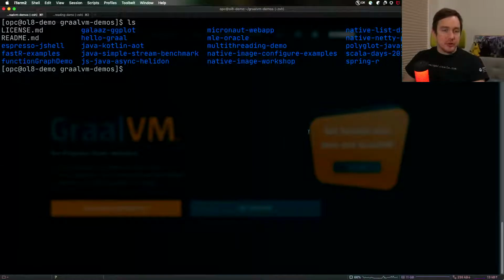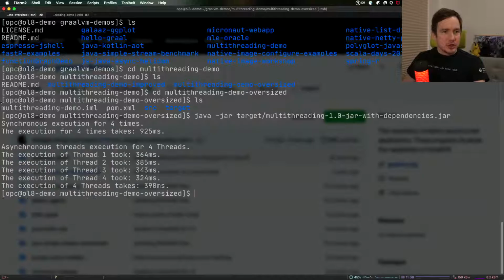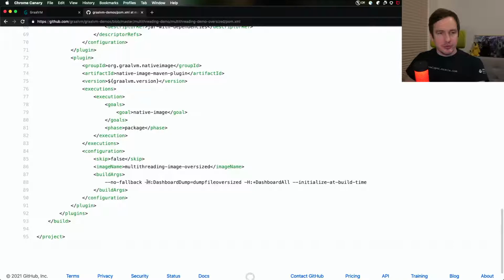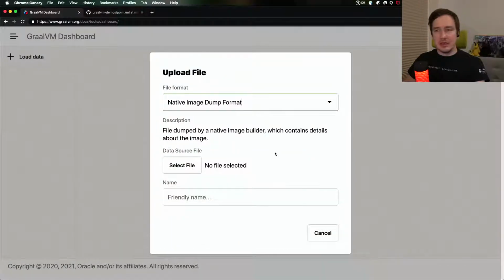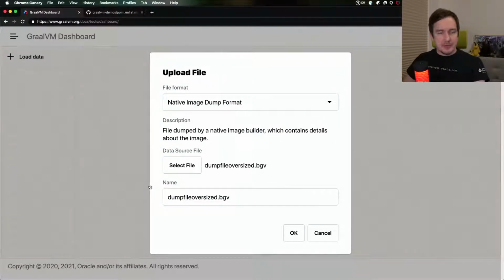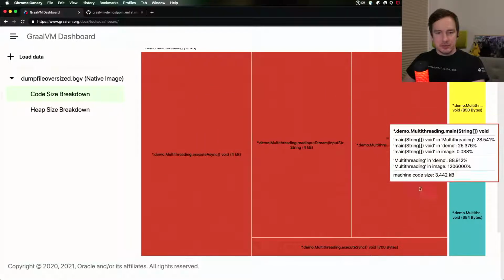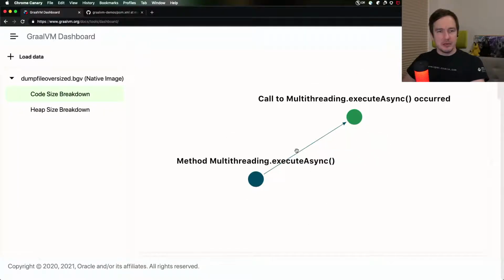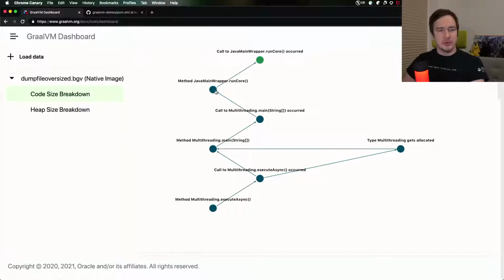GraalVM Native Image Dashboard Tool Demo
Why is your GraalVM Native Image binary so massive?

We demo the Native Image Dashboard tool, which provides a visual UI to inspect your compiled binary, see exactly which classes are taking up space, and find where memory is being wasted.